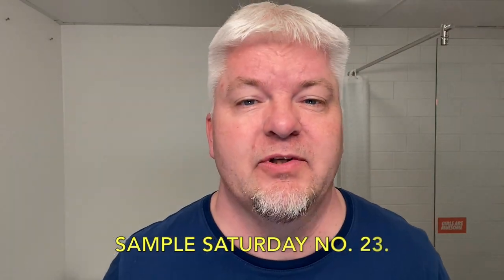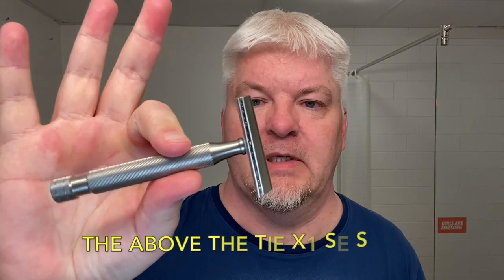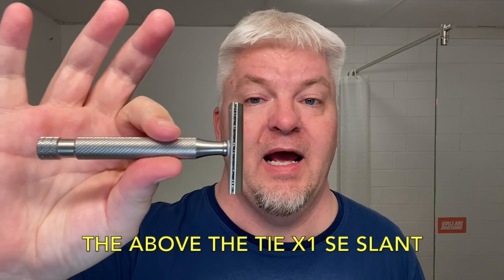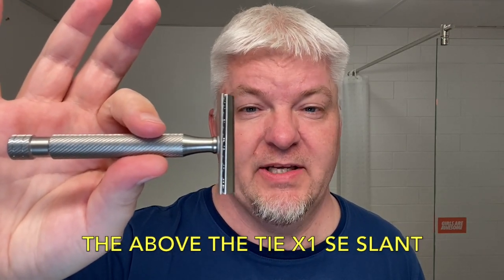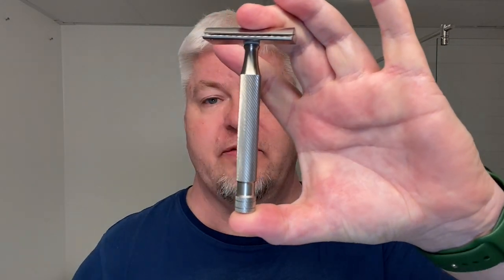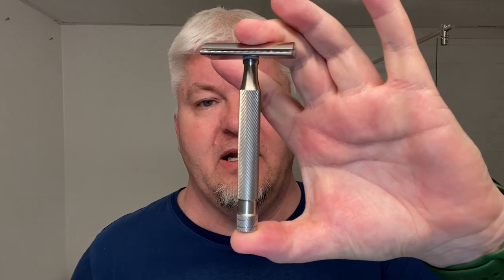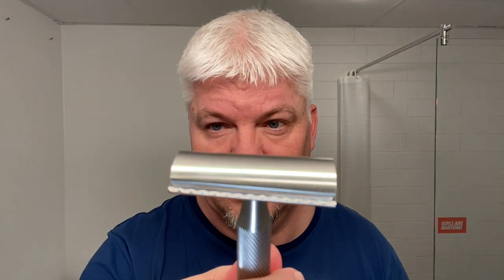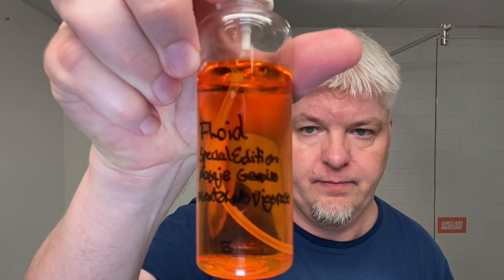THE ABOVE THE TIE X1 SE SLANT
SIG SOLO. CXXXV. Sample Saturday No. 23.

Razor: Above The Tie - X1 SE Slant.
Blade: Kai - Captain Titan Mild.
Brush: Alpha Shaving Works - Outlaw - 26mm, synthetic.
Shaving Soap: HC&C - Alpine Forest.
After Shave: Floid - Mentholado Vigoroso.
After Shave Balm - HC&C -  Unscented.
Bowl: HC&C - Straight Walls, Black.